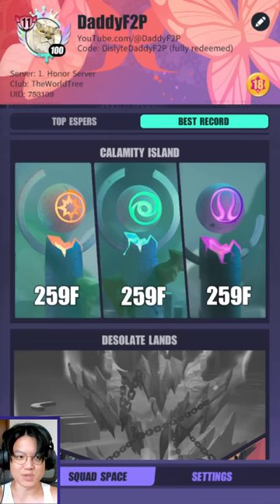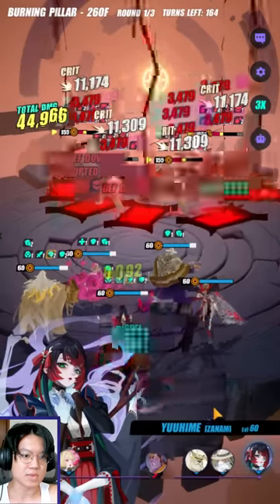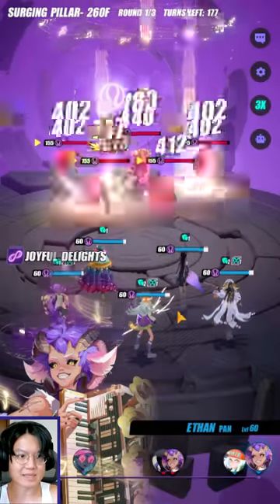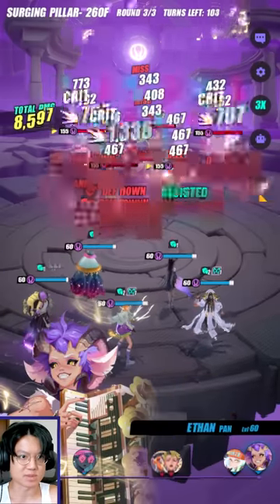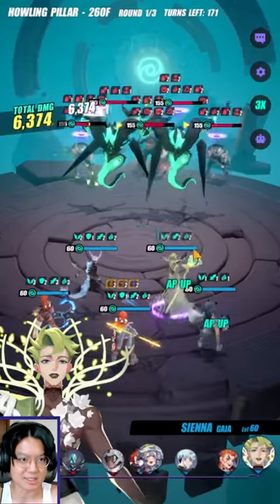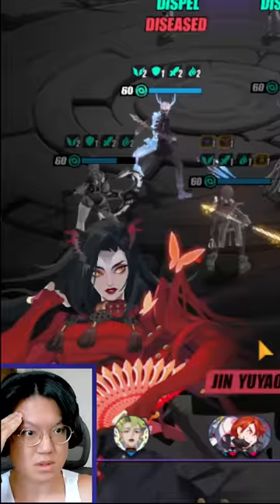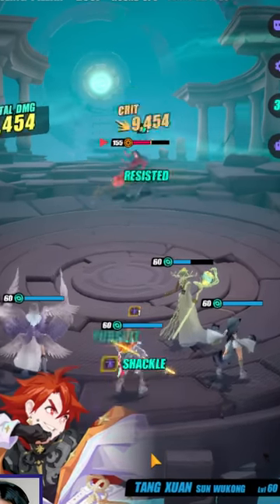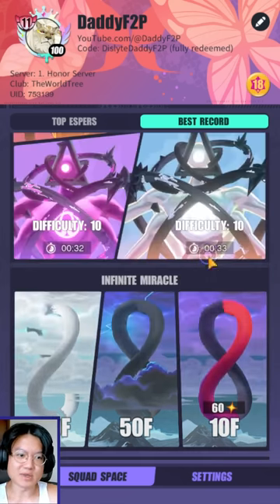260F All Calamity Island Pillars | Burning, Howling and Surging Pillars Full Clear | DISLYTE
00:00 260F All Calamity Island Pillars | Burning, Howling and Surging Pillars Full Clear
00:49 Burning Pillar
02:47 Surging Pillar
05:29 Howling Pillar
10:08 DONE!